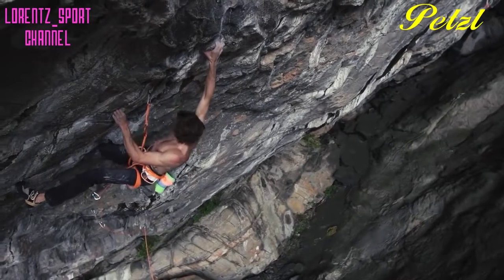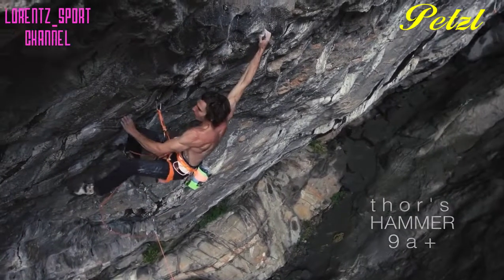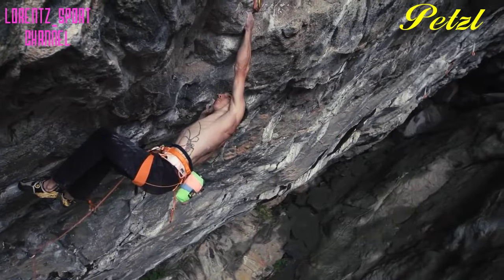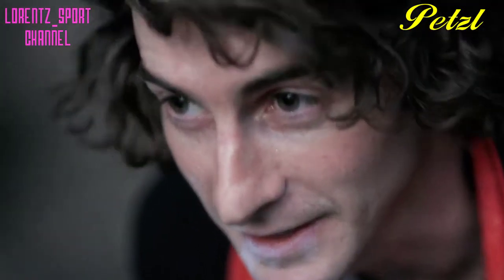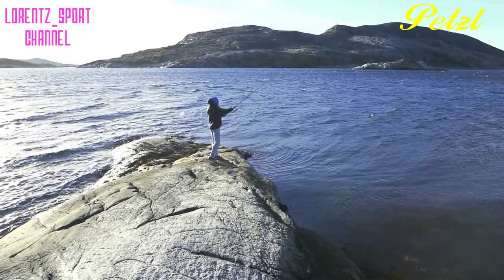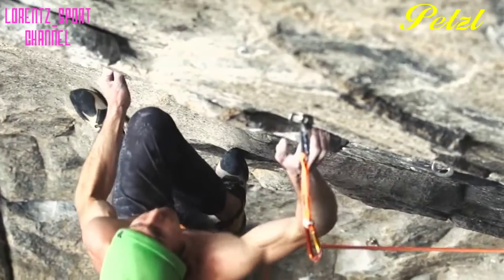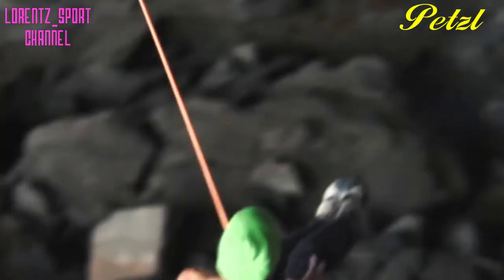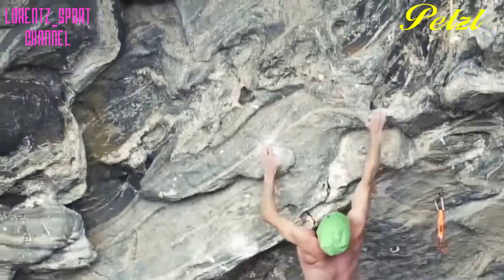Panjat Tebing Extrime di Dunia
Semoga channel ini memberikan informasi yang terbaru dan menambah wawasan dibidang sport dan adventure.